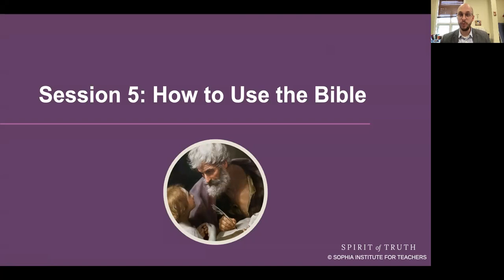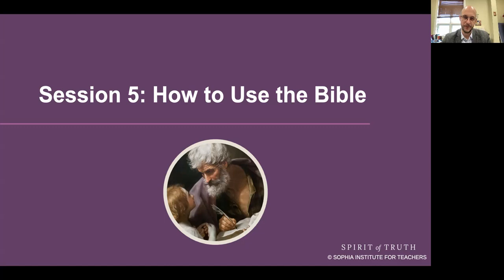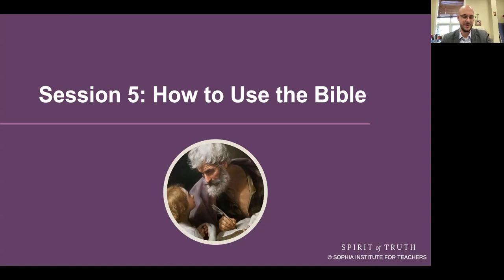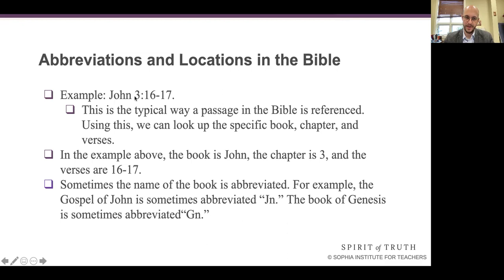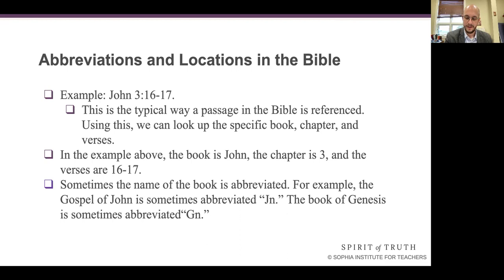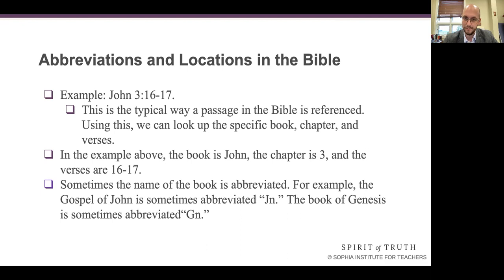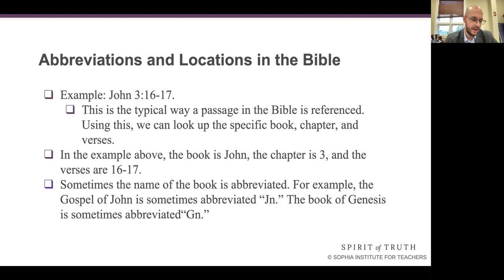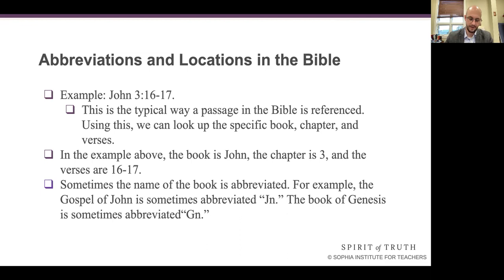Sixth Grade, Lesson 4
Unit 1, Lesson 5: How to Use the Bible